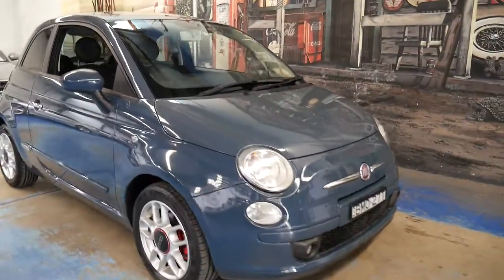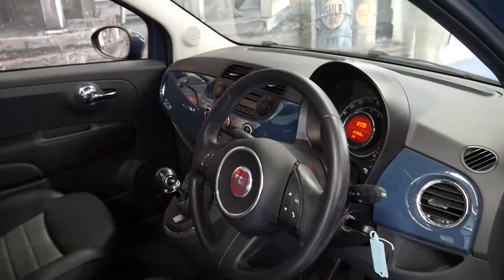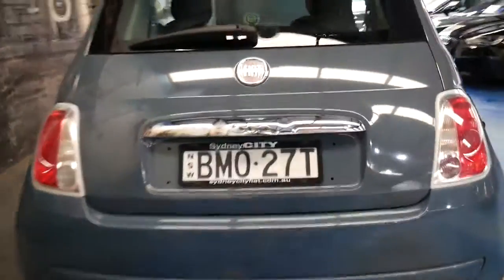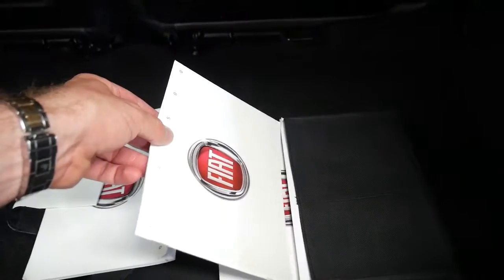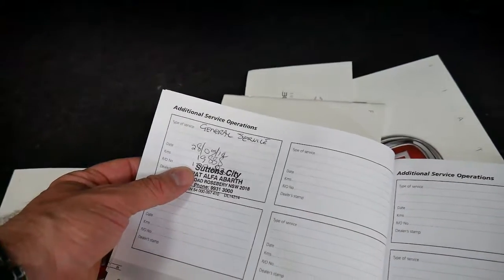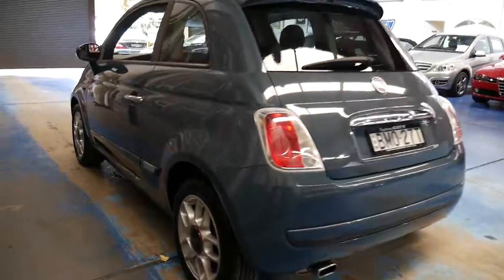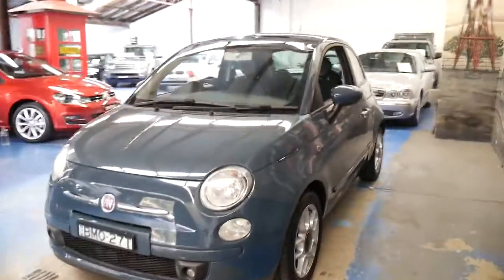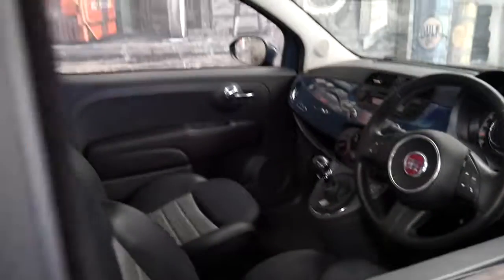2009 Fiat 500 Sport Edition with 27,000 klms